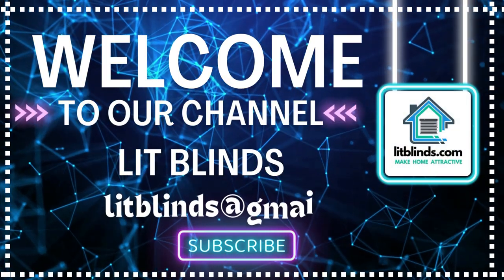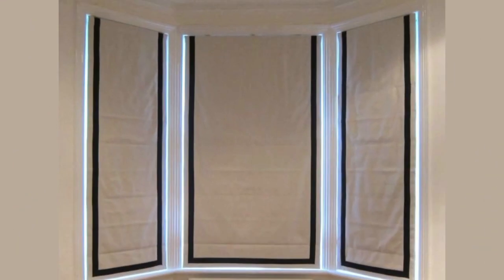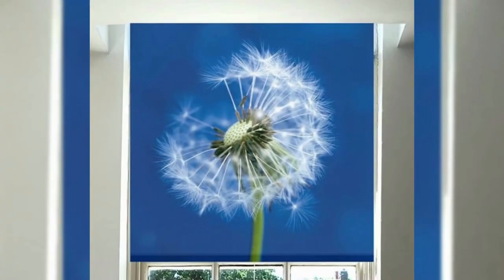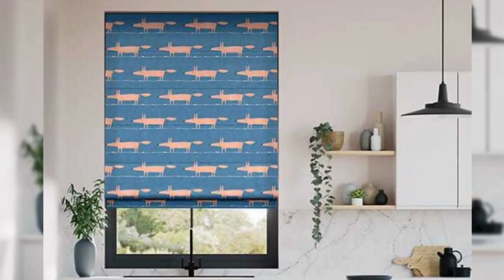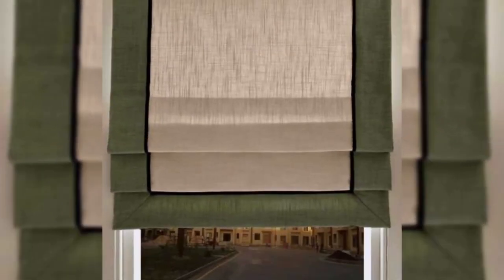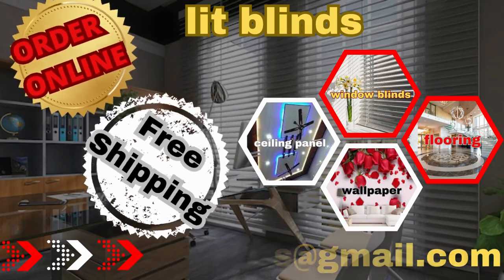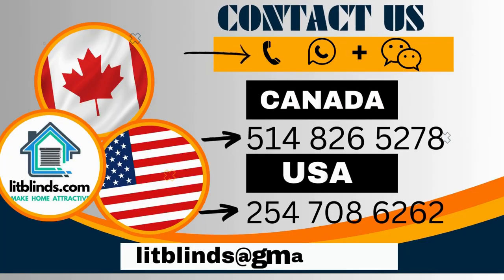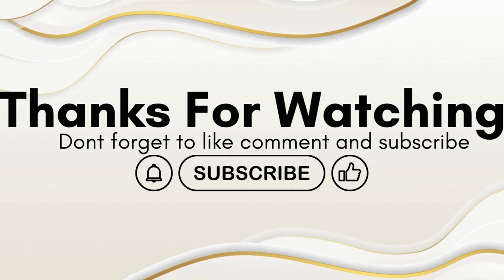LIT DIY ROMAN BLINDS | @LitBlinds